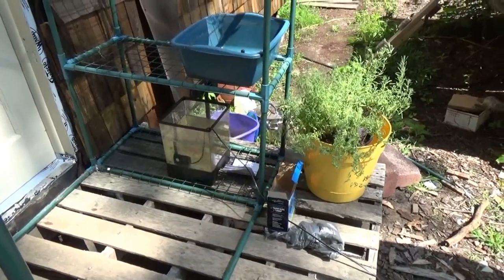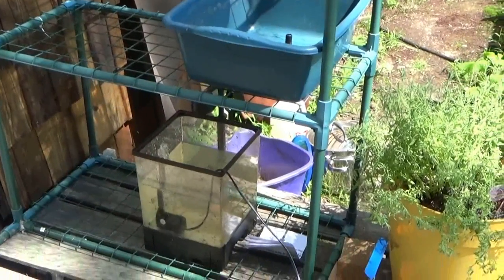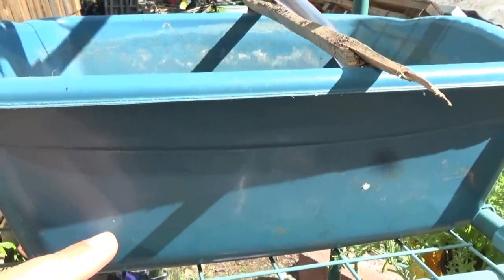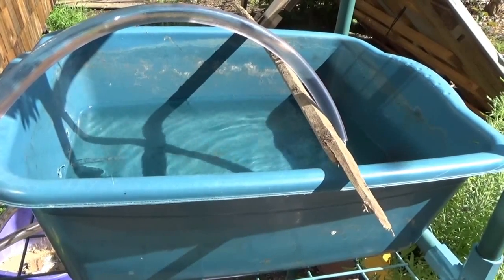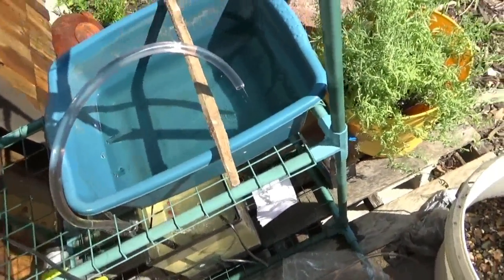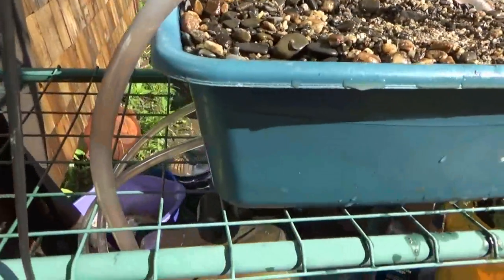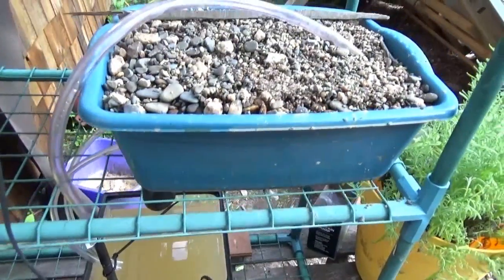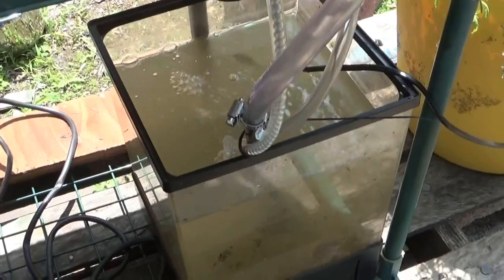How To Make A Simple Budget Aquaponics System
Please Read: I made a very simple aquaponics system in about an hour using mostly materials I already had on hand. Well, all but the fish that is. I made this on the same day that I put up the porch in front of the tiny house on wheels.

And to explain to my regular viewers why I have taken time out to make an aquaponics system when I have so many other projects going on: I need to feed myself and save some money. I want to experiment with a smaller setup now so that later when I build the full scale system, I know more about keeping the balance in the system.

I plan to live self sufficiently within about a year or so. In order to make this happen I need a more efficient system for growing food. After studying aquaponics for about a year now I decided to go with this system. In winter I hope to have a heated porch to keep a larger scale aquaponics system in place to provide me with fish and vegetables all year round.

This little aquaponics system uses a small 2 gallon aquarium I had laying around, a plastic container which I also had from the dollar store, and a solar water pump from Harbor Freight. I am using solar power because I am off the grid.

The system is quite simple really.

Put the water pump in the aquarium and run a hose to your grow bed. The grow bed should be placed above the aquarium.

Then drill some holes in the grow bed (plastic container in this case) which are just too small for a silicone tube to fit through. Then force the tube through the hole. This creates a seal around the tube but allows water to run out. The other end of the tube should run into your aquarium.

Now test the system with some water in the fish tank and the grow bed above. See if the water flows out as fast as it flows back out. you want a balance to the grow bed will not overfill.

The level of water in the grow bed should be just above the bottom of the container. Even just at the bottom lip is fine.

Drill more holes and add tubing as needed to keep up with the flow of water from the water pump.

Next, when the system was working fine, I went down to the creek and got a bucket of gravel. I filled the grow bed right up to the top level. I used larger stones around the exhaust tubes to prevent anything from plugging them up later. I used the lager gravel all the way up to the top above the tubes. The rest of the container I just filled up with the gravel, some of which is quite fine.

The water tube coming from the aquarium water pump should sit on top of the grow bed. This allows water to flow into the gravel and flow through it, then back out into the aquarium again.

Make sure the water flowing into the container is on the opposite side of the water flowing out. This ensures that the water has to pass through all the gravel and gets filtered out properly before returning to the aquarium.

I used pond water so I could immediately put fish in the tank. If you use fresh or tap water then you MUST let the system run for at least a week in order to allow the chlorine to evaporate out and for beneficial bacteria to build up in the water. Then you can put the fish in the tank. Otherwise your fish will die.

When buying new fish, before adding them to the aquarium, float the bag they came in, on top of the aquarium water for an hour to let the fish get adjusted to the temperature of the water in the tank. This prevents the fish from going into shock when you release them into the aquarium.

You should also have plants on hand right away or even better, plant them before getting the fish.

In my case, using pond water, there were enough nutrients in the water to start with both fish and plants right away.

I pulled out some lettuce, catnip and dandelion from my garden and planted them in my new aquaponics grow bed.

When the sun shines I have water flowing through the entire system, cleaning the fish water and feeding the plants.

At night, when the fish are dormant anyway, the system is at rest.

One more thing you must have though is an aerator to provide fresh oxygen to the fish at all times.

 I did not show this on the video yet but I have one running off a little power inverter connected to a solar powered battery bank.

I will later set up a separate battery and solar panel to run this entire system 24/7. The water pump I will have on a timer to give me a 30 to 50 percent duty cycle. This should be sufficient to keep the plants and fish happy.